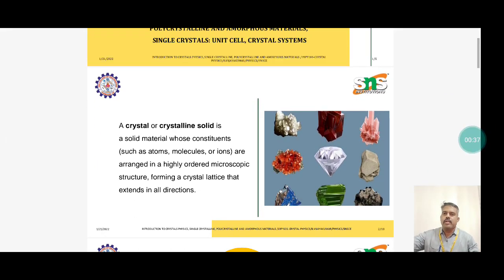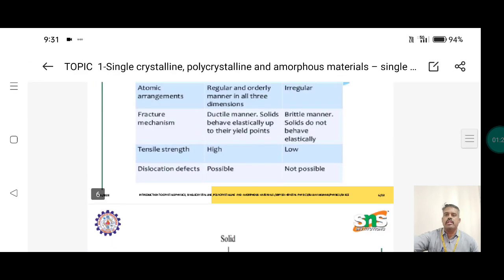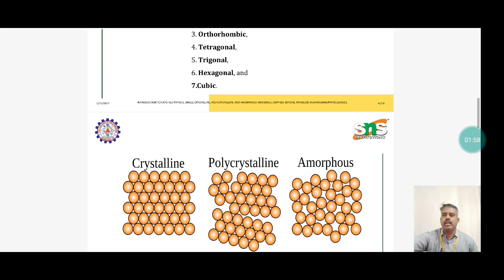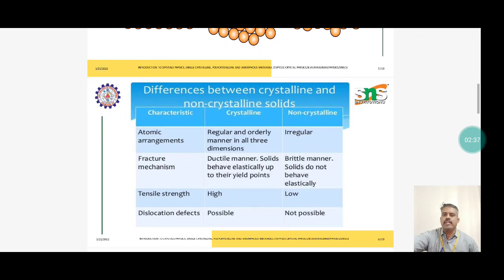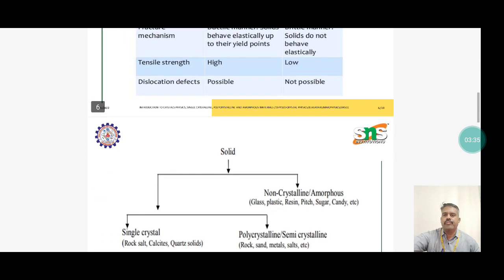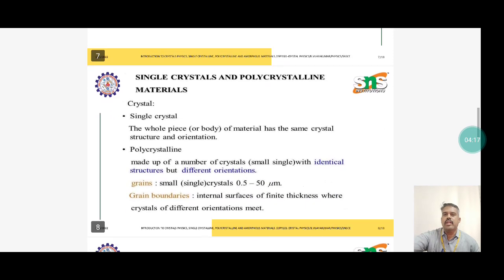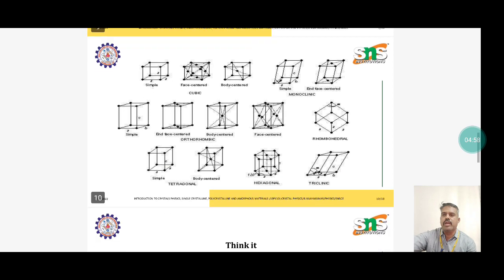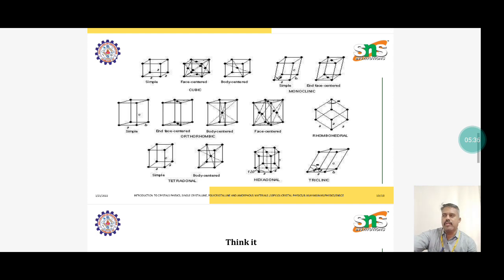Vijayakumar B| Introduction of Crystal Physics and types of Crystal structures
Crystal Physics introduction and types of Crystal based on structured.